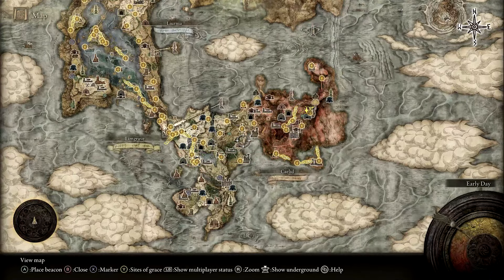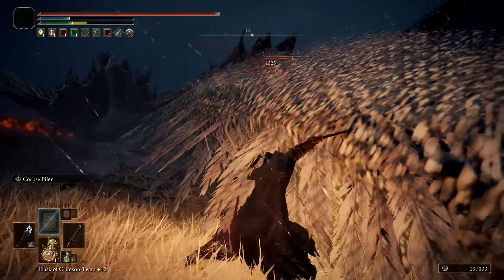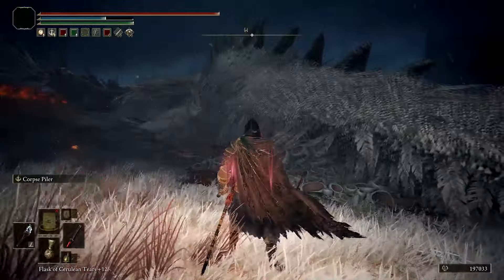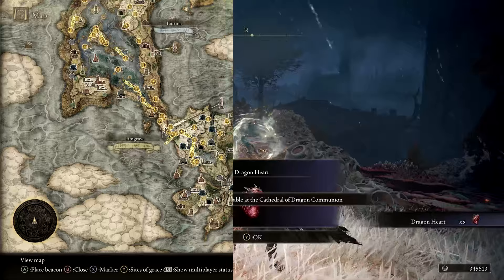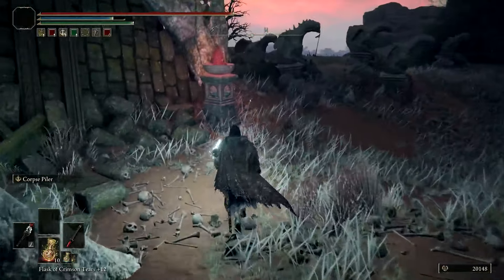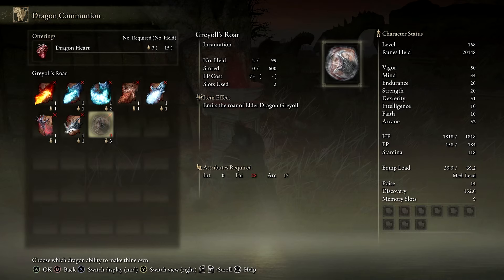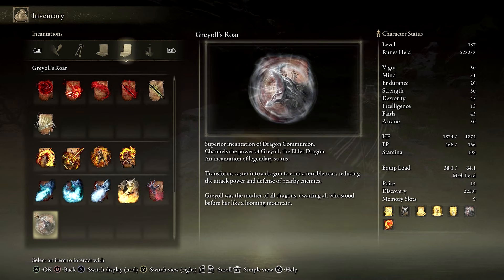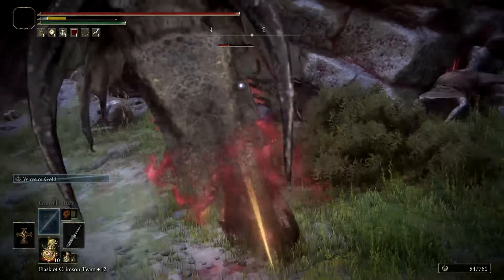Elden Ring: Where to get Greyoll's Roar (Legendary Incantation)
Location of Legendary Incantation in Elden Ring
Greyoll's Roar is a faith and arcane based incantation, it is legendary quality and can be acquired at the Cathedral of Dragon Communion in Caelid, in exchange for 3 Dragon Hearts, after defeating Greyoll near Fort Faroth

Stat Requirements of Flame of the Fell God Incantation:
Fai/Faith: 28
Arc/Arcane: 17
Uses 75 FP per cast.